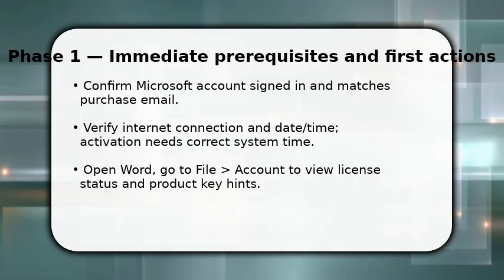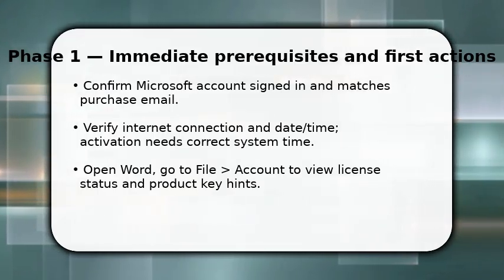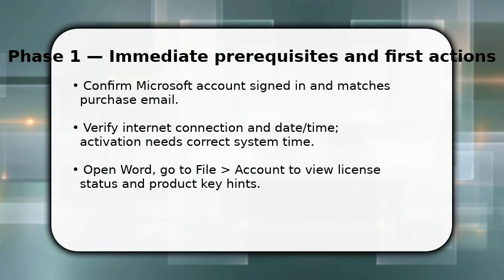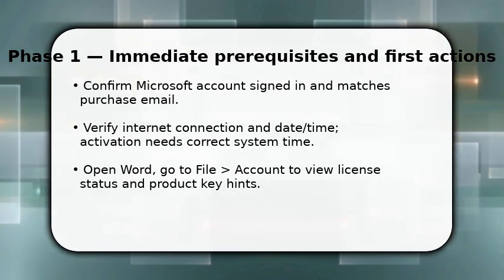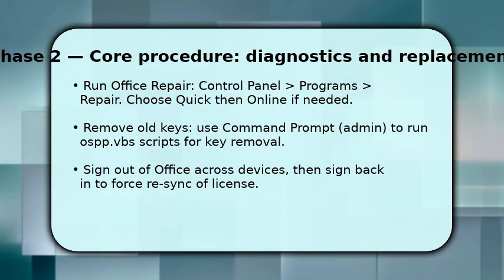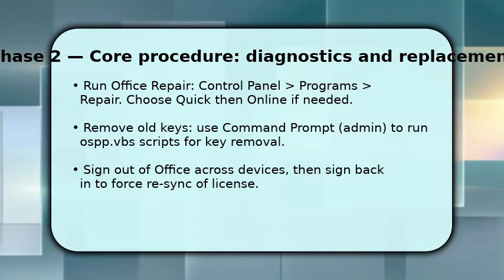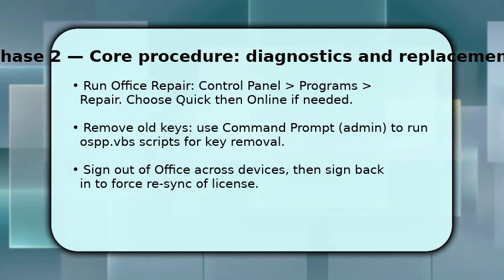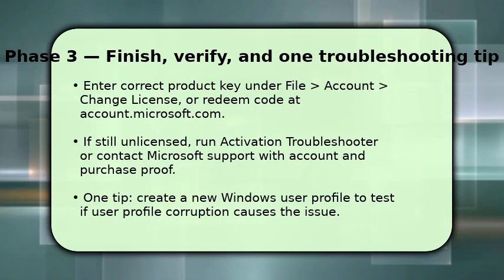How to Fix Microsoft Word Unlicensed Product (easy Method)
How to Fix Microsoft Word Unlicensed Product (easy Method) | 🔒 Surfshark VPN Deal — Stay private and secure. $1.99/mo + 3 Months Free ▸

Discover a simple solution to the Microsoft Word unlicensed product issue. This video guides you through easy steps, ensuring your software is up-to-date and legally compliant without technical jargon.

Microsoft Word, unlicensed fix, easy method, software update guide, legal use of Microsoft Office, fix unlicensed product issue